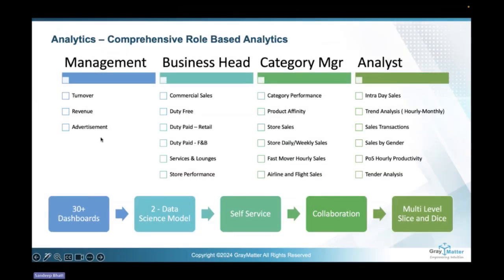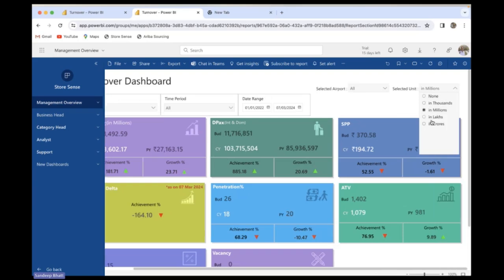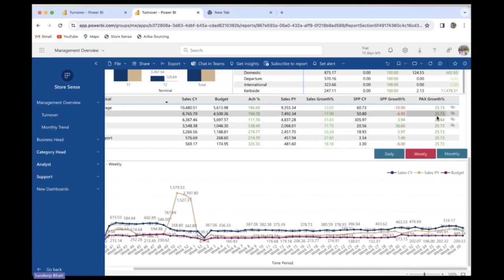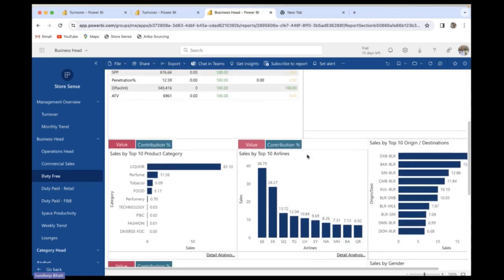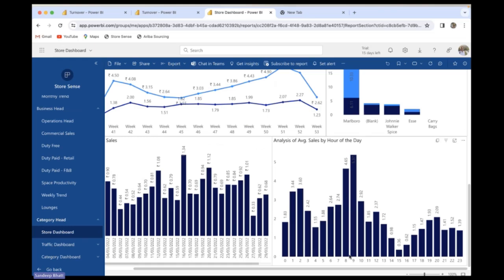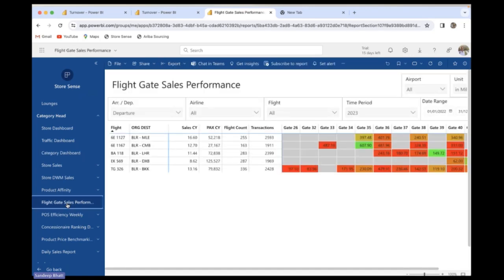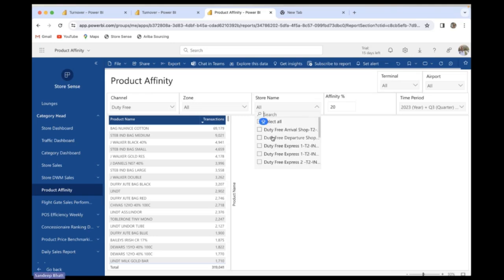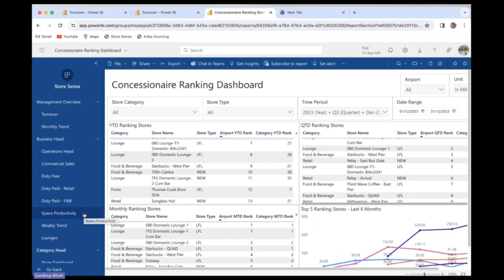StoreSense: Dashboard Demo